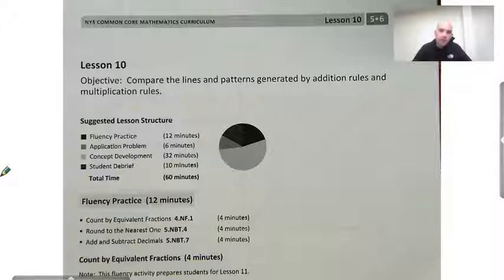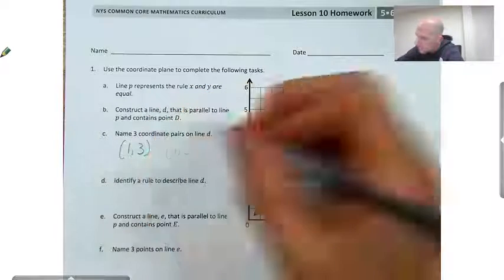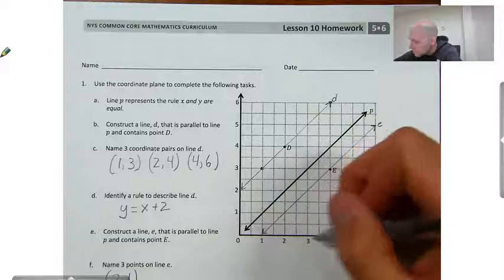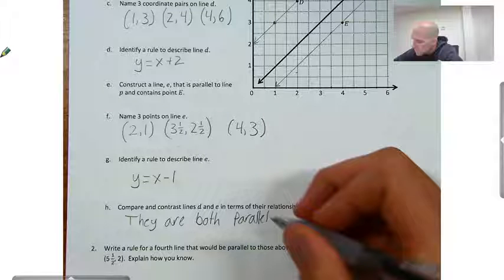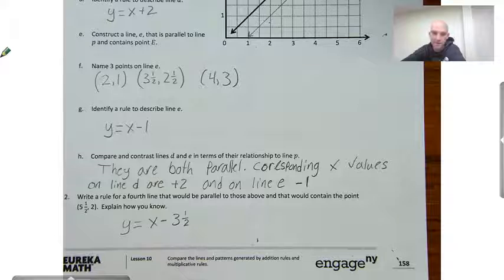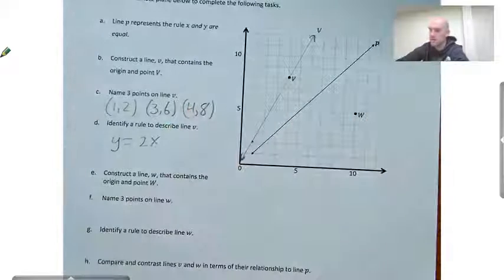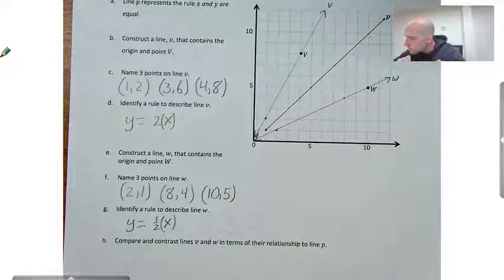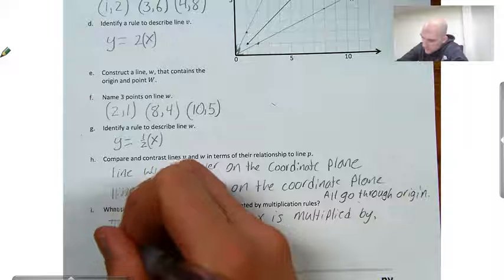5th Grade EngageNY Math - Module 6 Lesson 10 Patterns in the Coordinate Plane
5th Grade EngageNY Math - Module 6 Lesson 10 Patterns in the Coordinate Plane